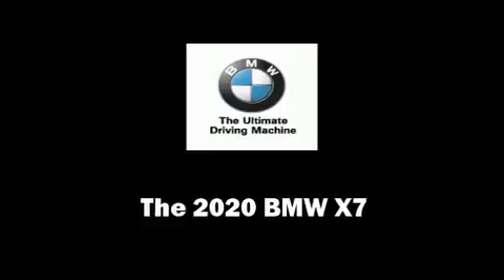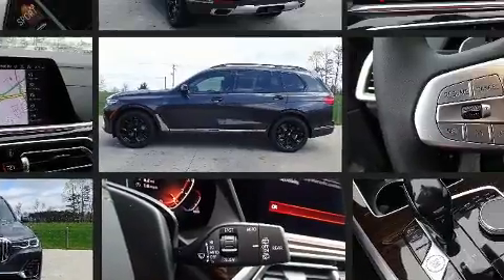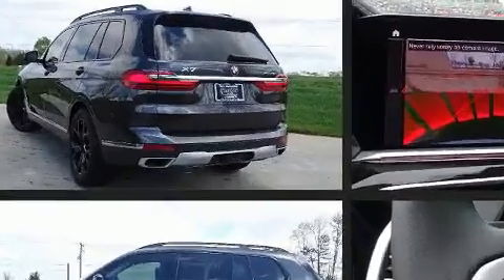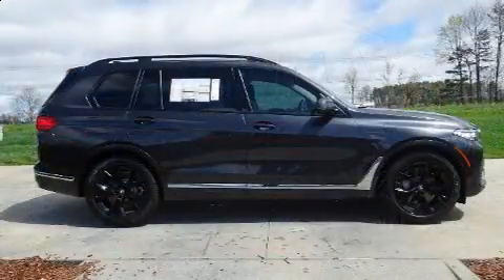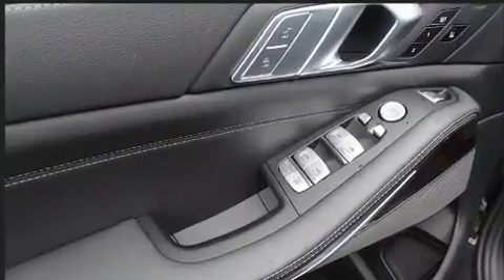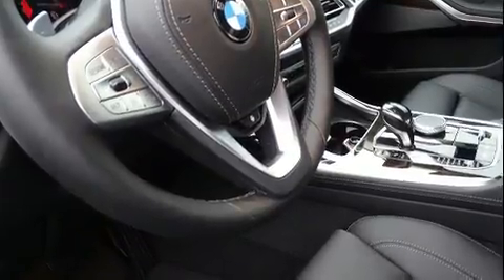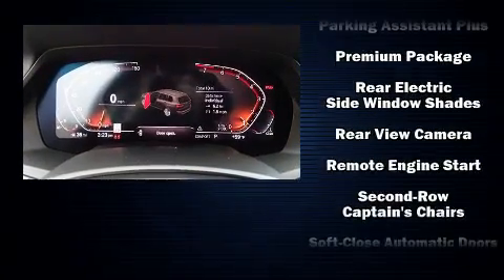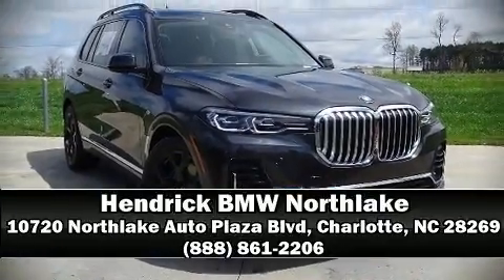2020 BMW X7 xDrive40i in Charlotte, NC 28269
10720 Northlake Auto Plaza Blvd

Discerning drivers will appreciate the 2020 BMW X7. Under the hood you'll find a 6 cylinder engine with more than 300 horsepower, and load leveling rear suspension maintains a comfortable ride. Well tuned suspension and stability control deliver a spirited, yet composed, ride and drive Turbocharger technology provides forced air induction, enhancing performance while preserving fuel economy. This model accommodates 6 passengers comfortably, and provides features such as: delay-off headlights, a built-in garage door transmitter, heated front and rear seats, front and rear air conditioning, heated steering wheel, a power liftgate, and remote keyless entry. Audio features include an AM/FM radio, A 20 gigabyte hard drive, and 16 speakers, providing excellent sound throughout the cabin. BMW ensures the safety and security of its passengers with equipment such as: dual front impact airbags, front side impact airbags, traction control, brake assist, a security system, an emergency communication system, and 4 wheel disc brakes with ABS. Safety and maximum capability are assured via self leveling rear suspension, which maintains optimal driving geometry. We'd also be happy to help you arrange financing for your vehicle.